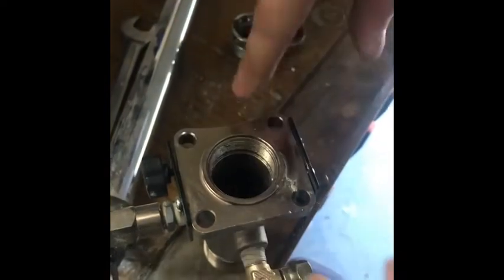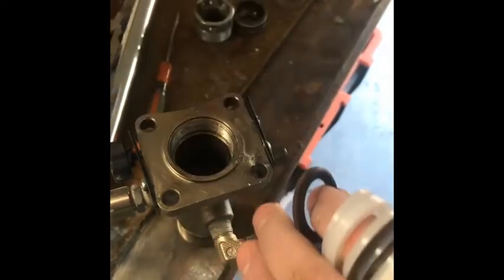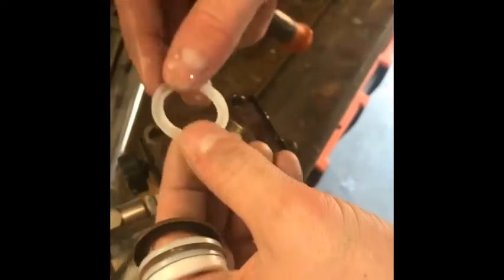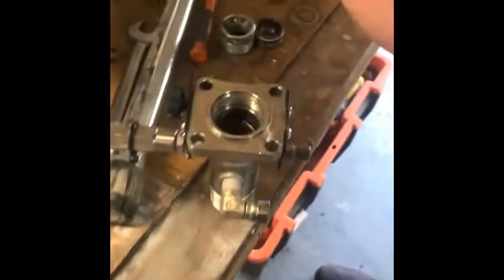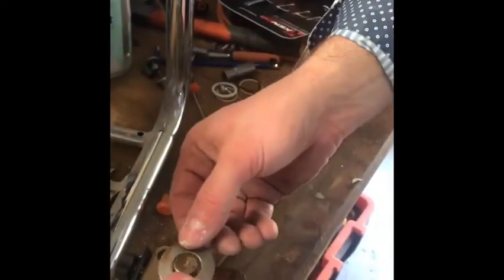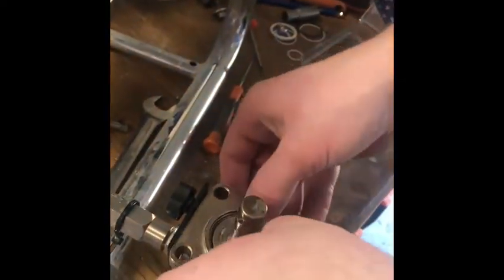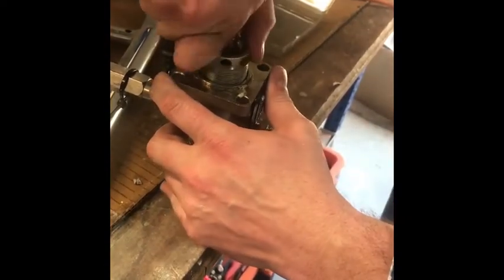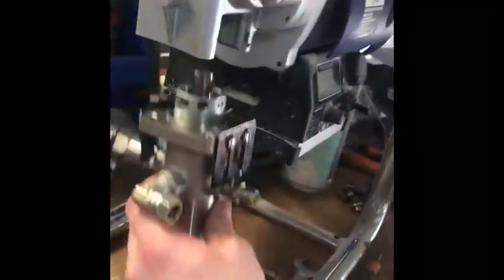QTech Packing Kit Replacement QT190 QT290, QP019 QP025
Replacing packings in QTech QT190, QT290, QP019 & QP025 airless sprayers